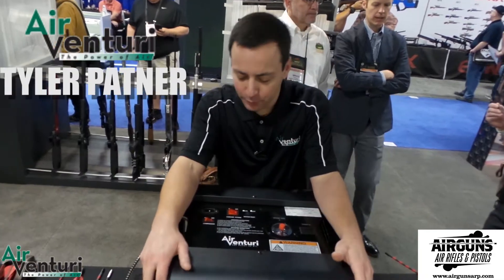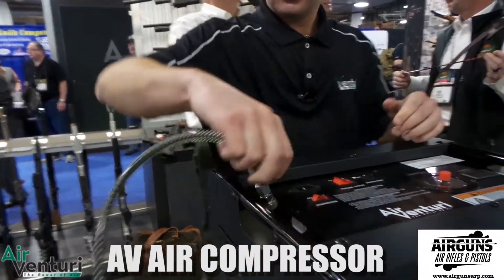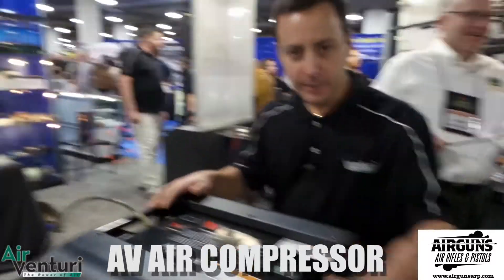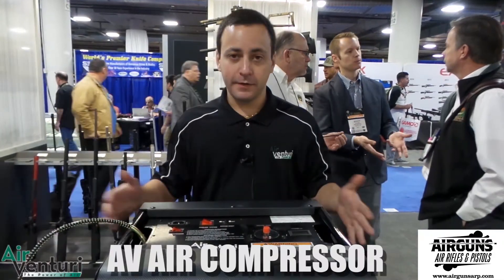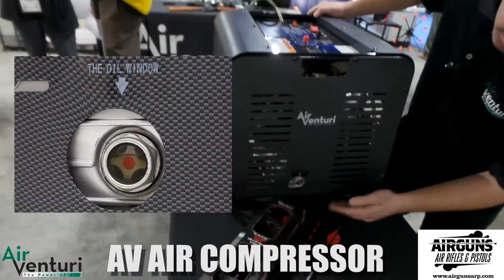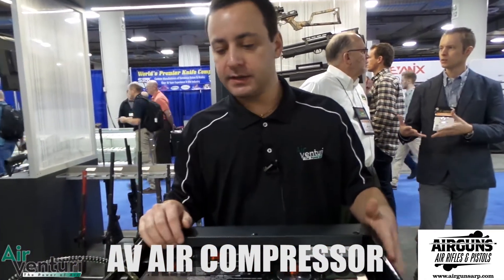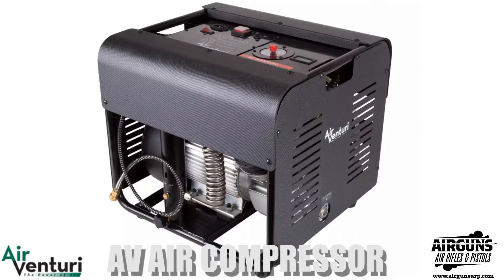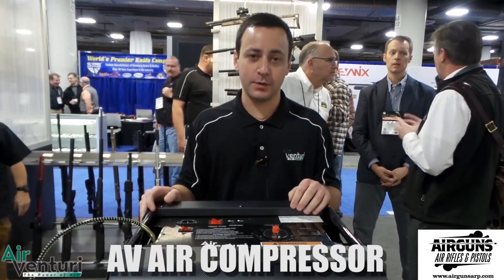SHOT Show 2017: Air Venturi Air Compressor 4500PSI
Tyler from Air Venturi gives us a tour of their new electric air compressor. The Air Venturi Compressor an Electric, 4500 PSI/300 Bar PCP compressor is available today for $1299.99USD. Air Venturi has invested quite a bit of time and energy into making sure this Compressor was ready to be brought to the market. Looking back, we were first told of the development of this compressor right after SHOT Show 2016, so it has been well over a year that they have been working on getting the engineering on this one "just right"